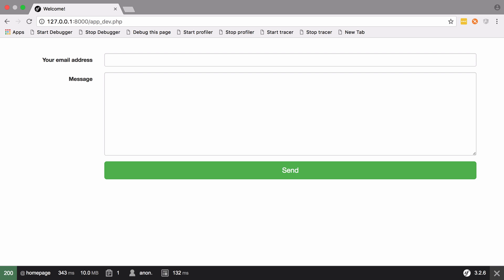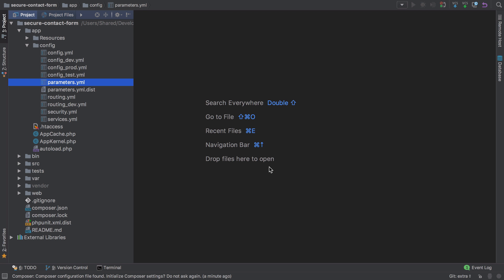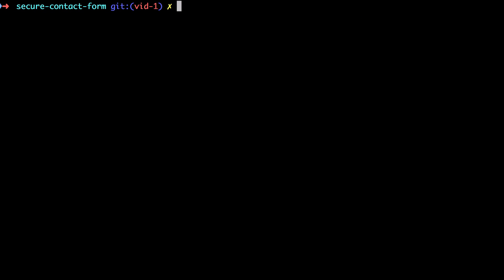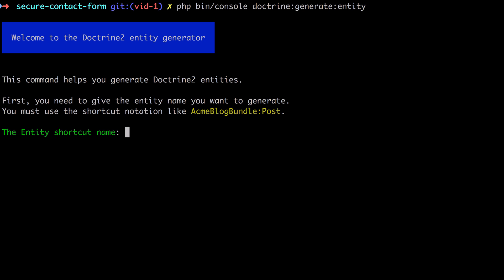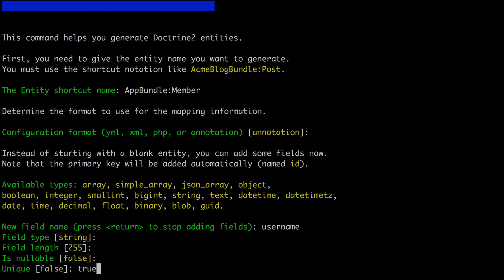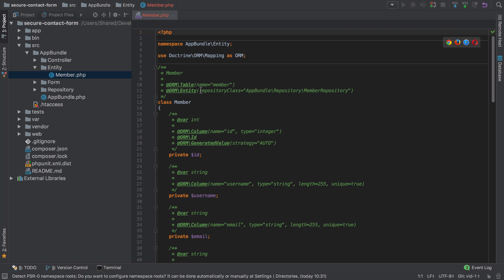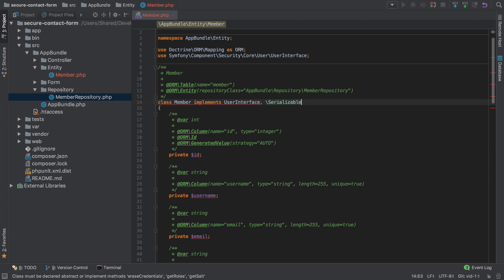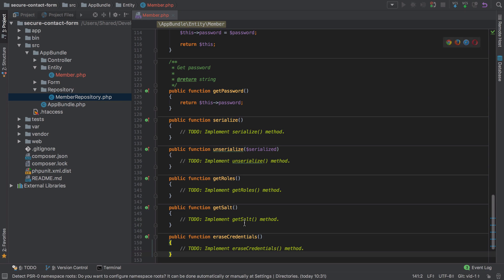[1/10] Creating A Members Only Support Form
Learn how to create a secure, member's only support form - covering security, login and registration along the way. A free series for Symfony 3 Beginners.